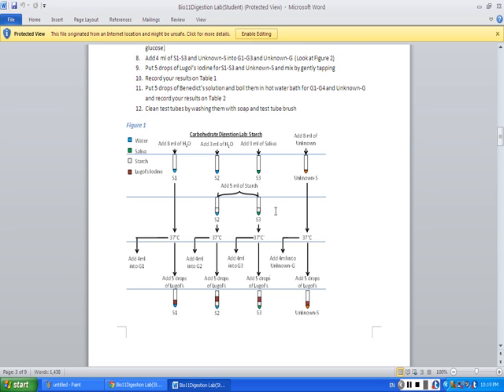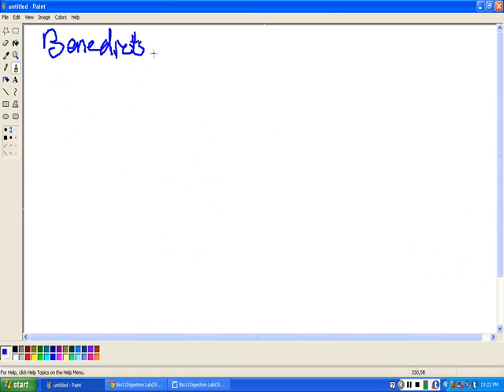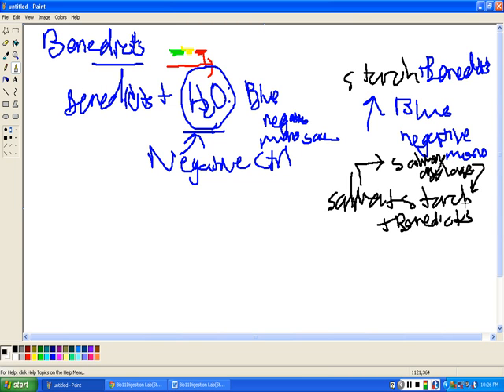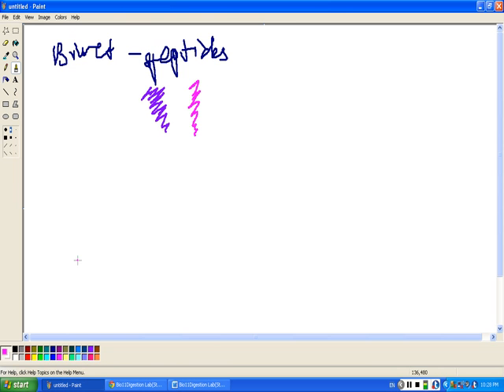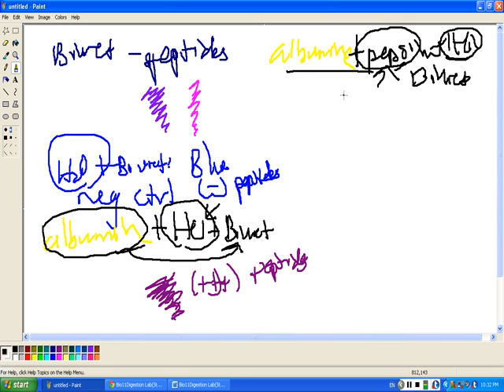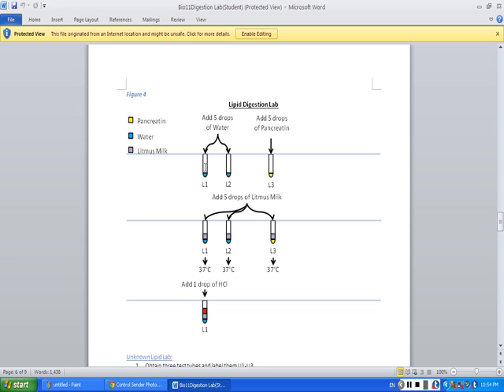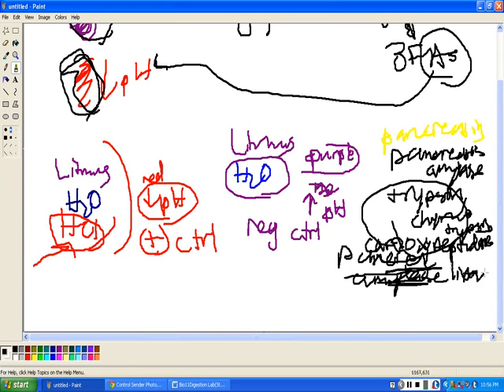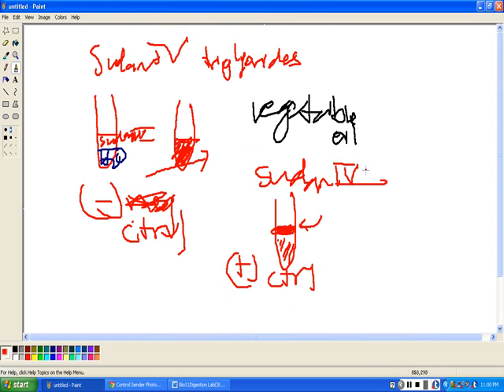Digestive System Lab